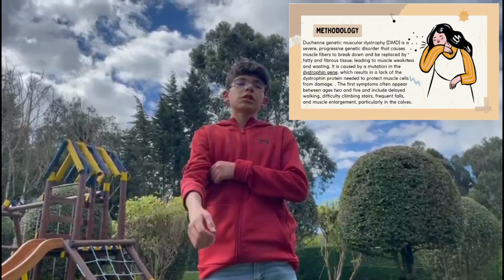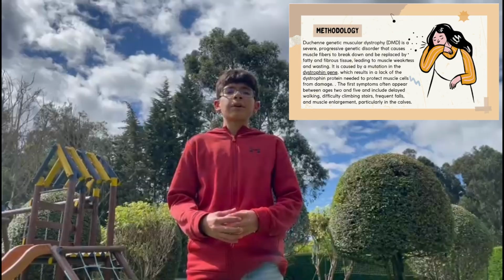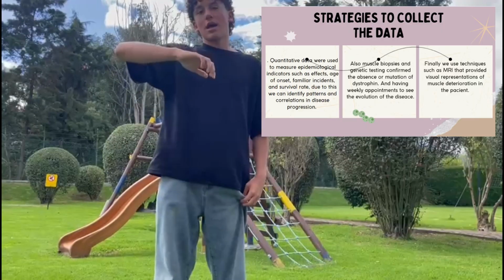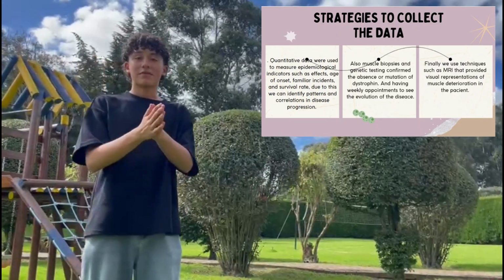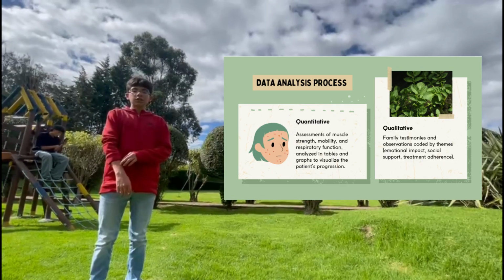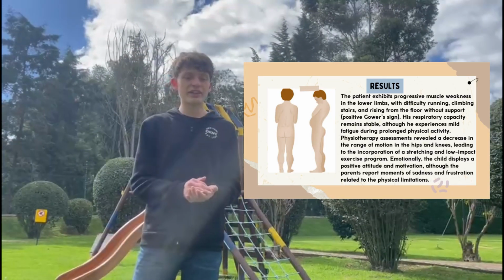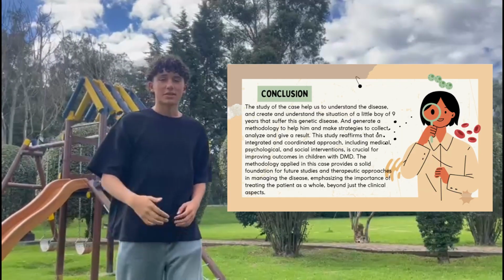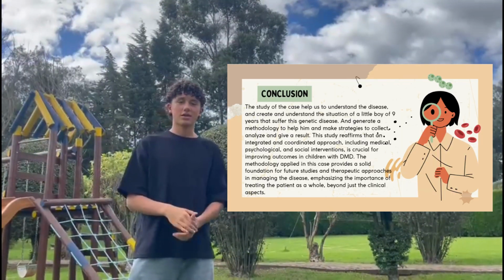Duchenne genetic muscular dystrophy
Duchenne genetic muscular dystrophy, a case of study